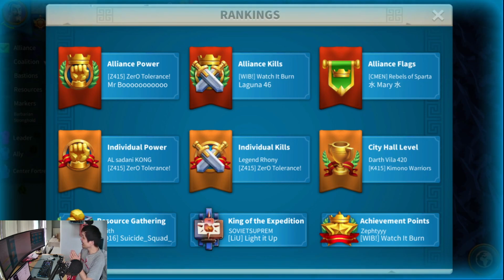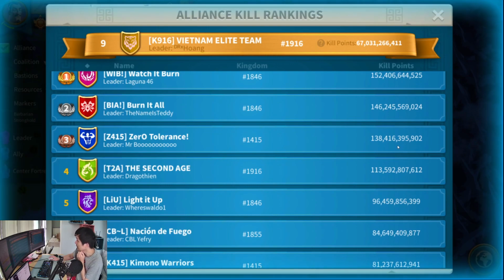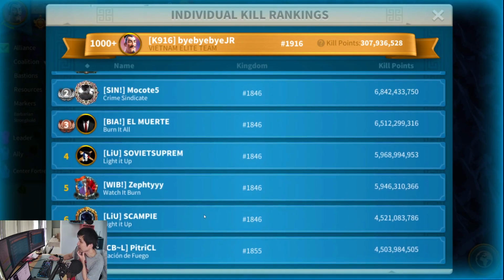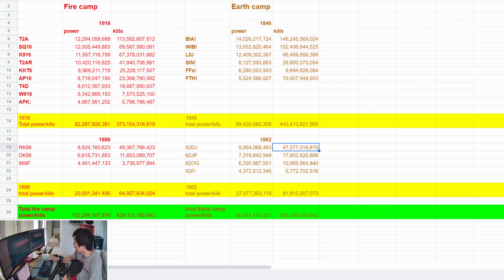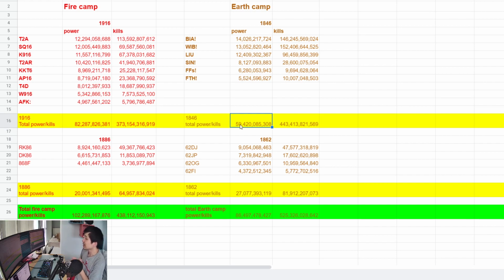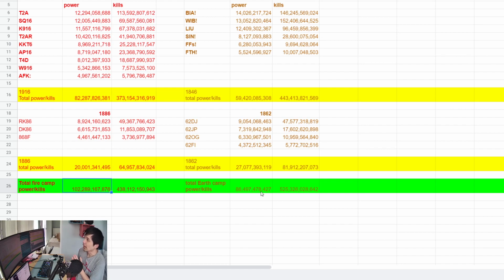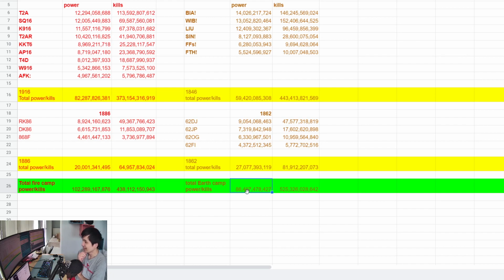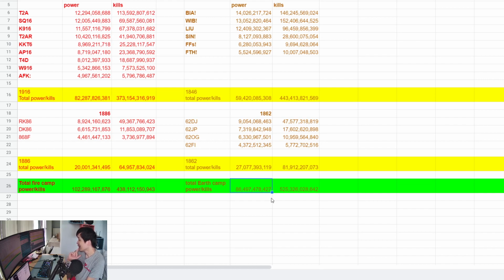C11063 FFA KvK Rankings! 1916 camp VS 1846 camp! Who Will Win? Revealing My Big Secret!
C11063 FFA KvK 1916, 1886, 1846, 1862, 1855, 1829, 1415, 1910

00:00 Intro
01:10 Rankings
08:28 1916 camp vs 1846 camp
15:00 My Opinion
18:35 Big Announcement!